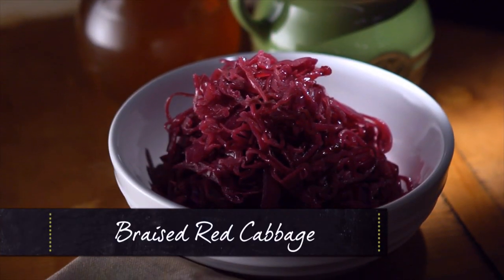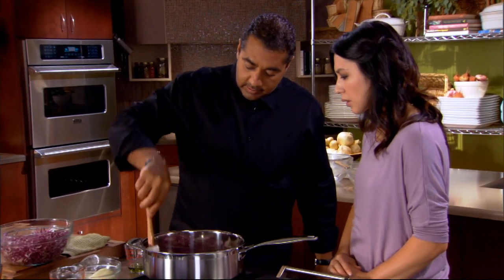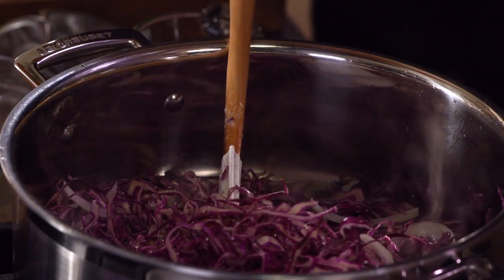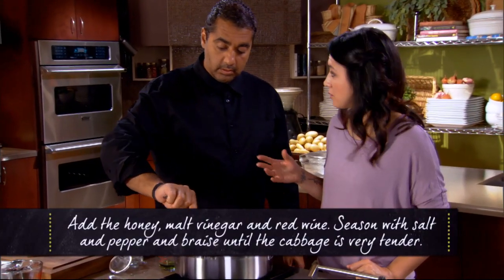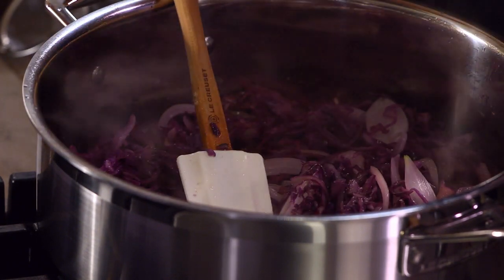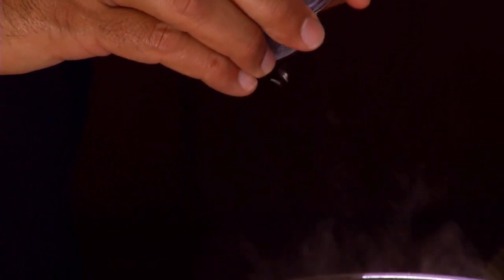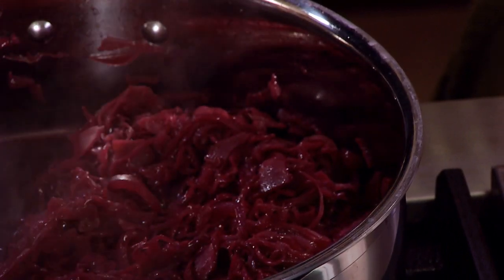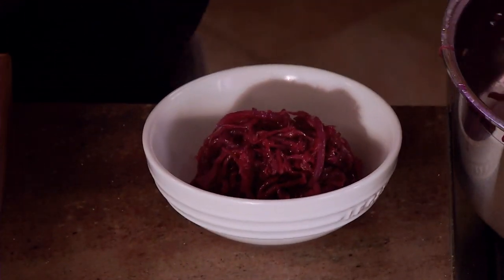Braised Cabbage Recipe - Cook Taste Eat Ep. 3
Red cabbage mixed in malt vinegar and red wine is a simple side that brings great color and unexpected flavor to this complete meal. The added floral and peppery notes from the anise deepen this dish's unique flavors, while the honey adds a hint of sweetness and balance.